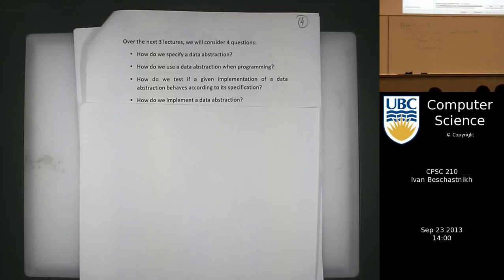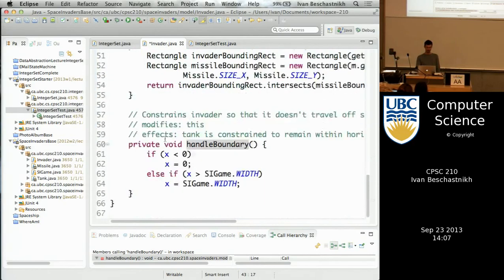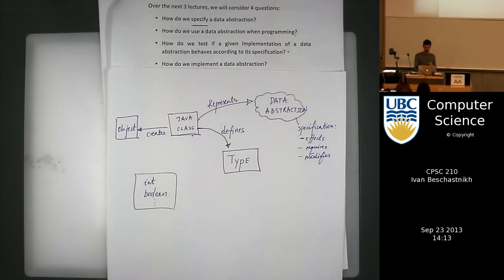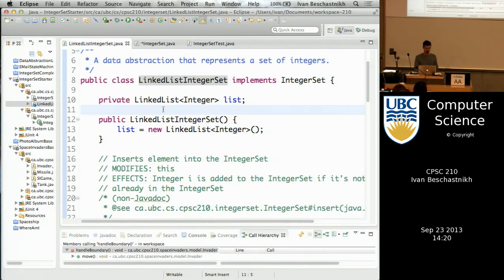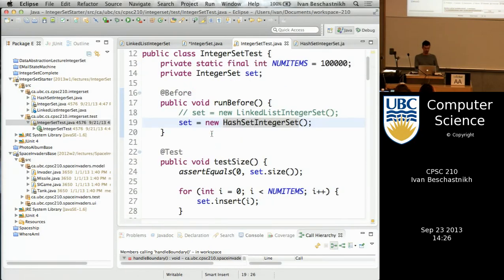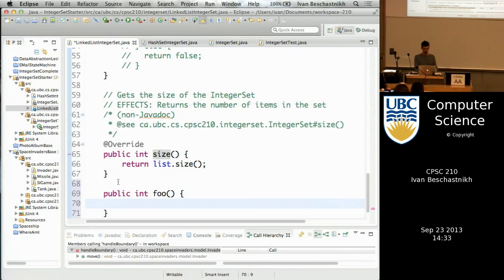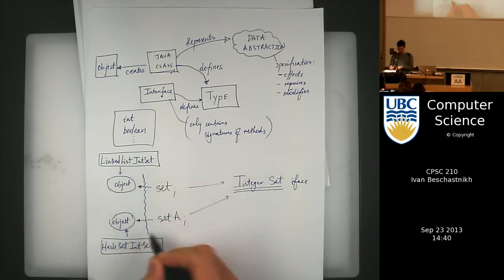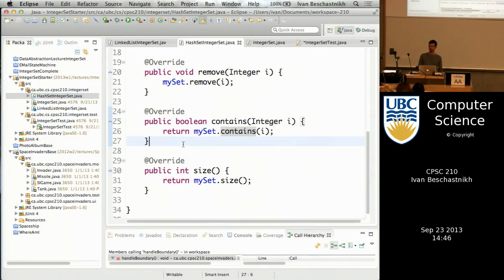Lecture on 9/23/2013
interface,visibility,data-type